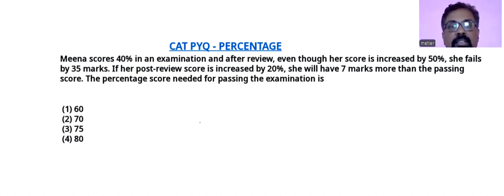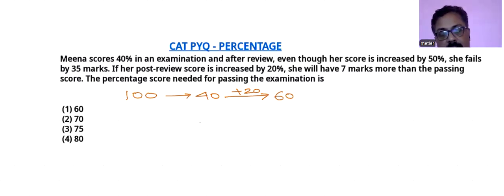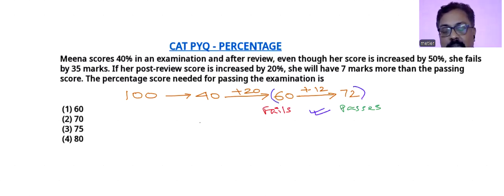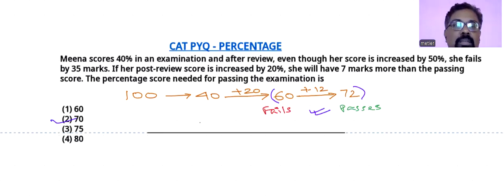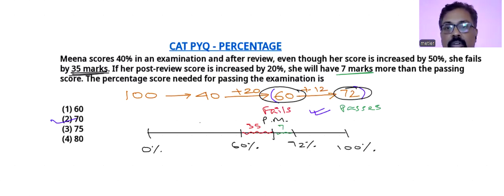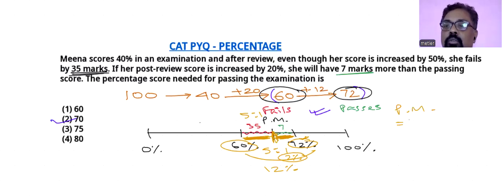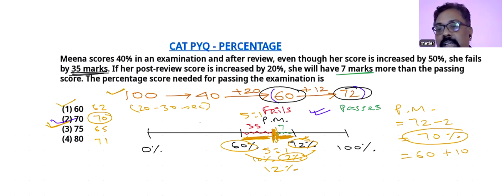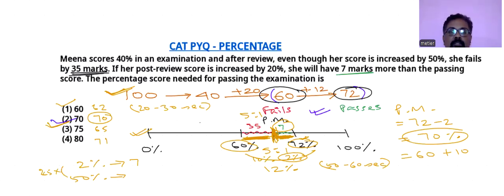Smarter Technique To Solve Percentage Based Questions In CAT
If you need to save time, you have to avoid variables and equations in CAT and other MBA Entrance Tests too